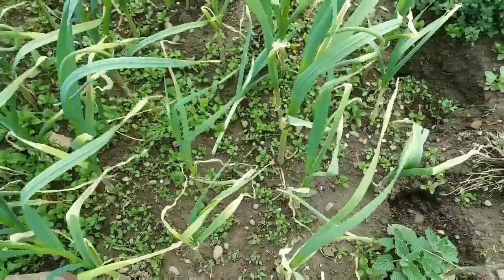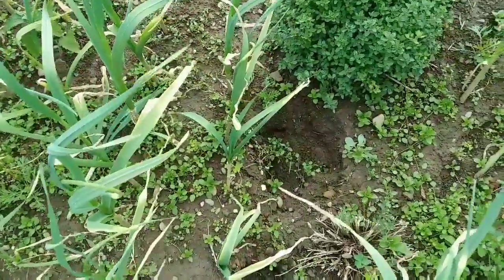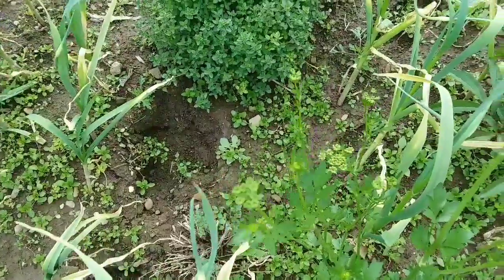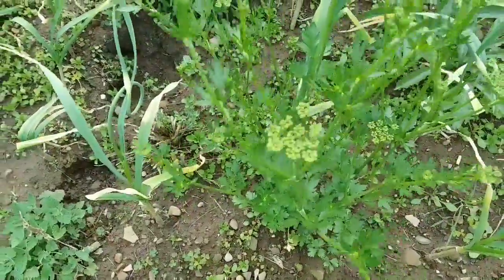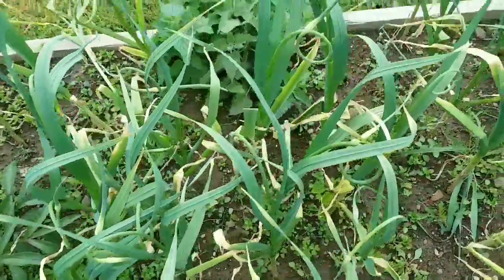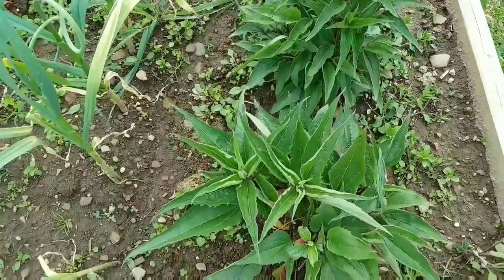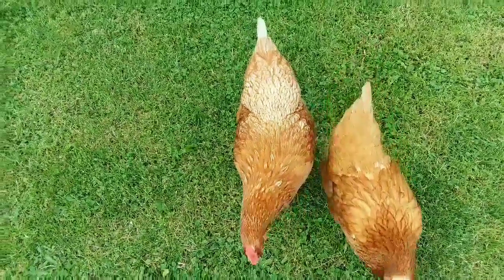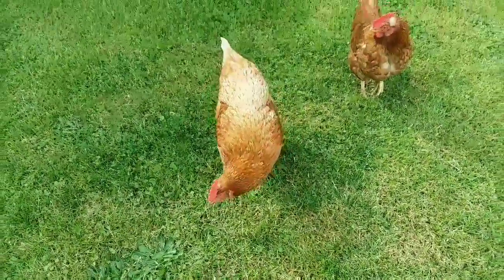Retired in PA - Garden Update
Thanks for tuning in today. The garden is growing. The fresh herbs add rich flavor to our meals. As always, remember to be good to yourself!